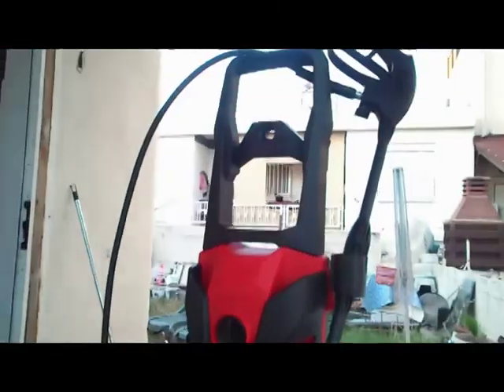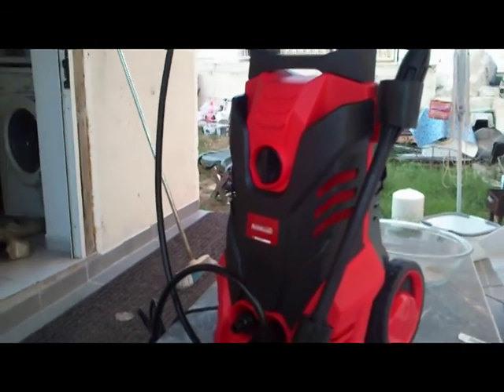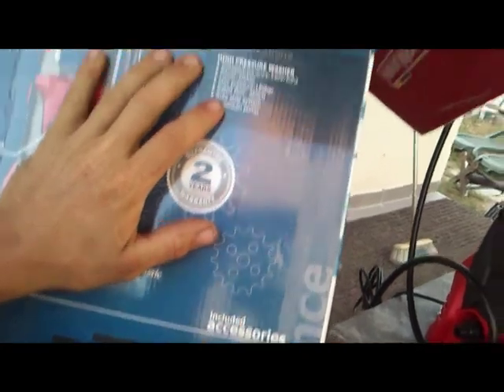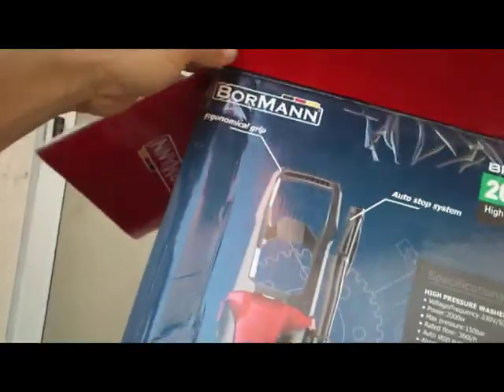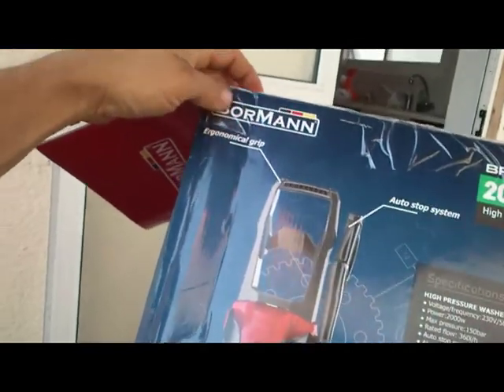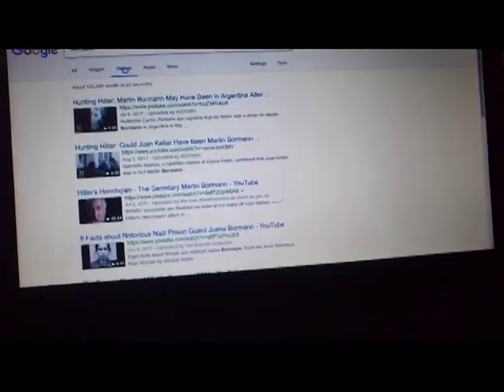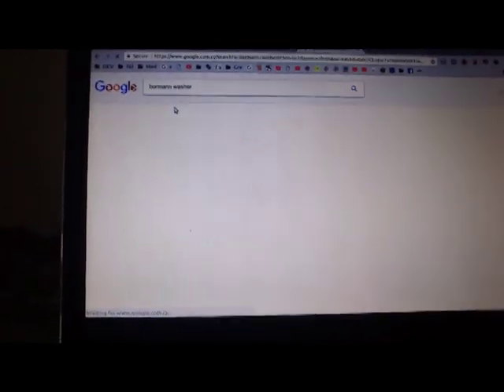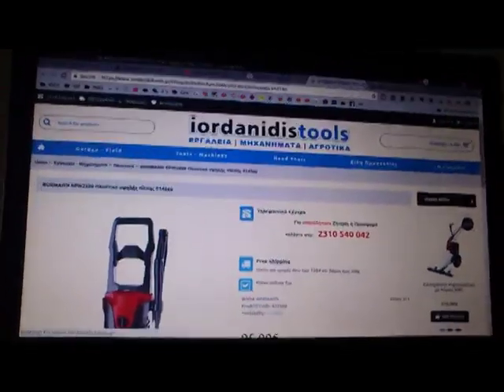Bormann BPW2500 electric pressure cleaner review.